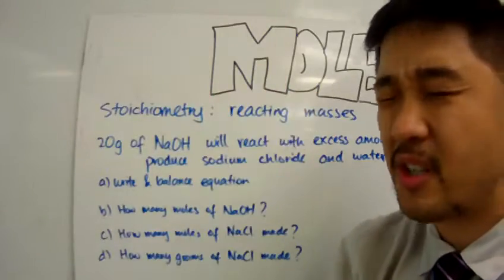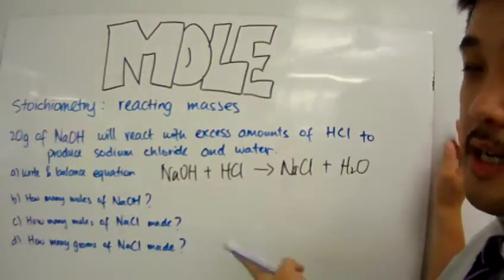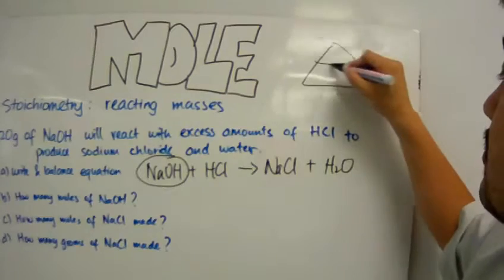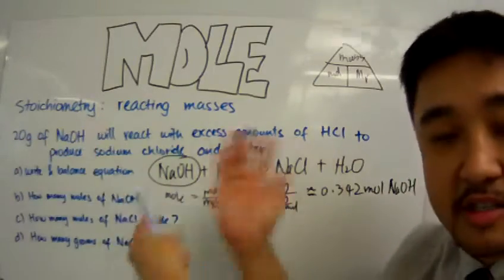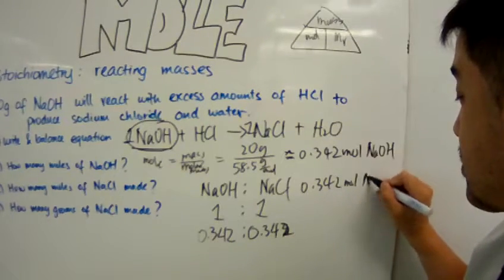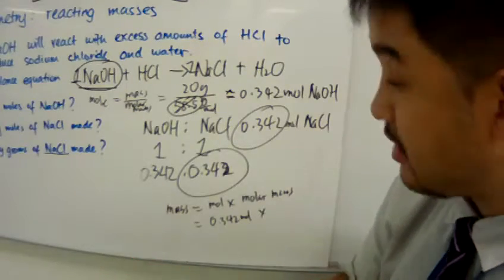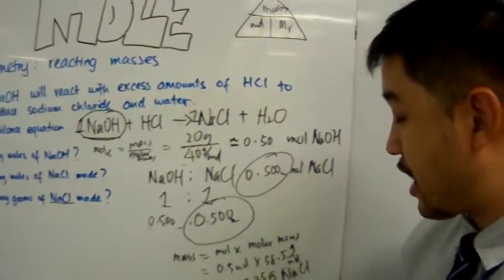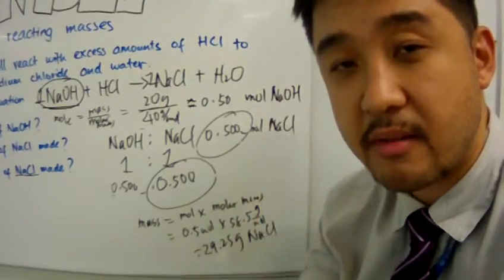IGCSE Chemistry Mole Concept Lesson 3b: Stoichiometry and Reacting Masses Example 1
EXTENDED LO:
• Calculate stoichiometric reacting masses

SC:
• Remember that you need to write and balance the chemical equation before you begin solving stoichiometric problems.
• Remember that you can deduce the moles of the other substance from the balanced equation by using the molar ratio or mole relationship.